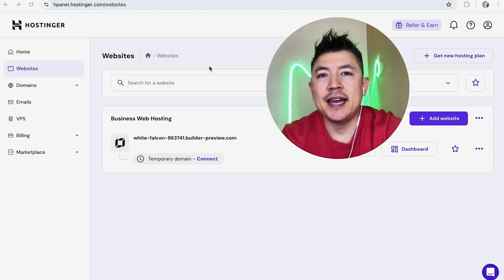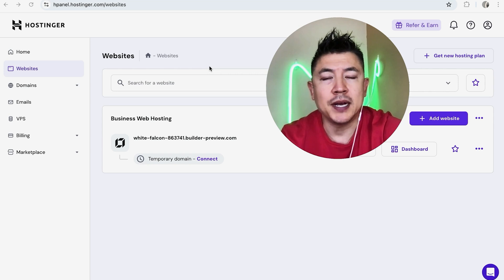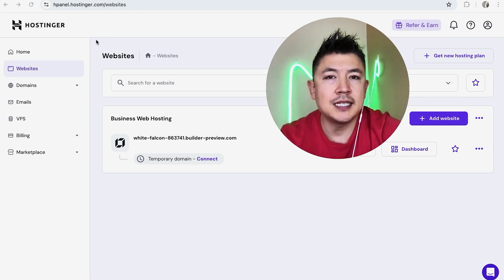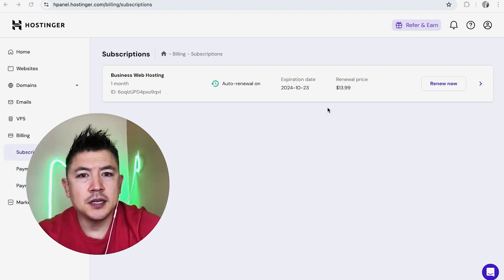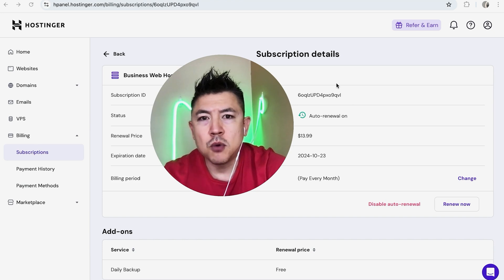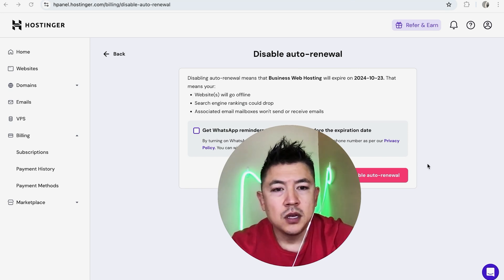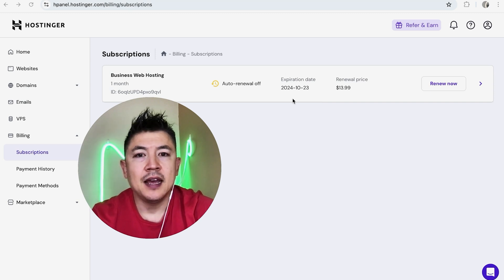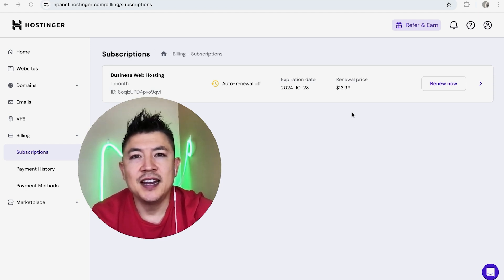✅ How To Cancel Hostinger Paid Subscription 🔴